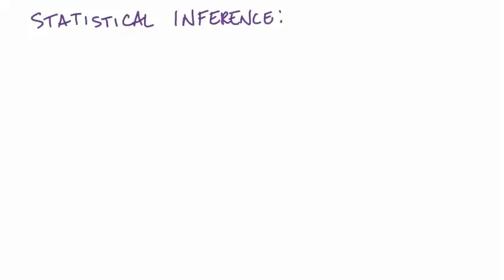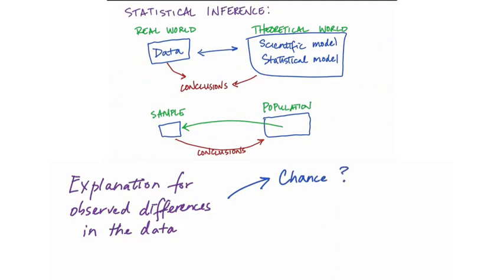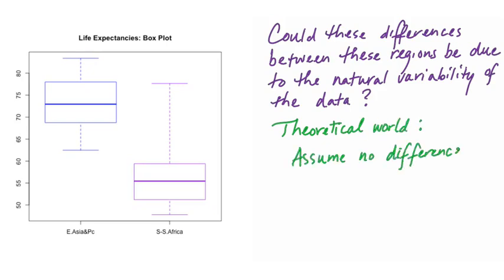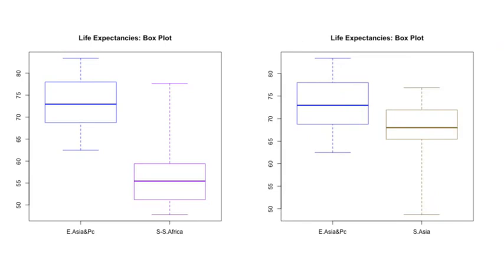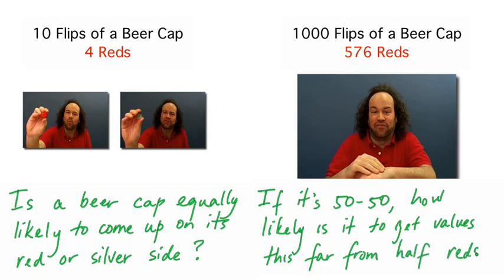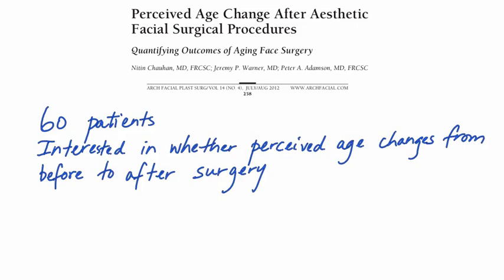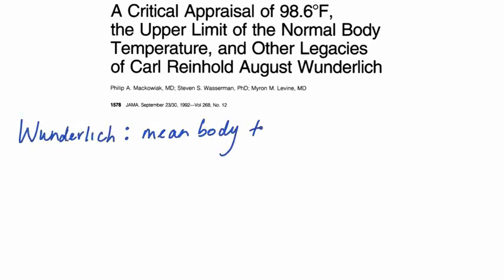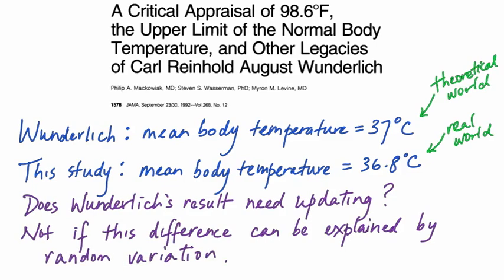5-1 Introduction to Statistical Tests